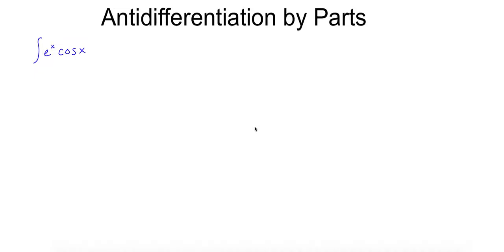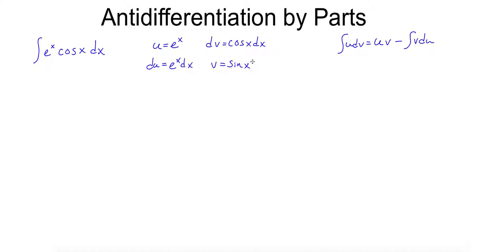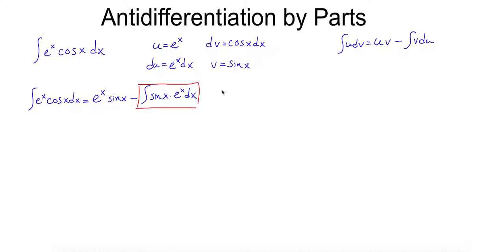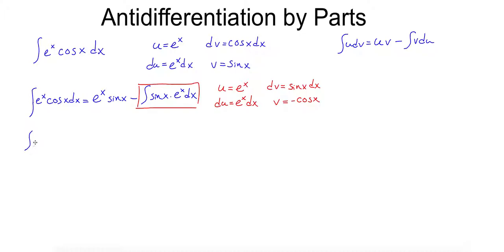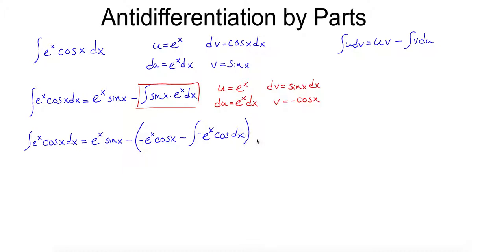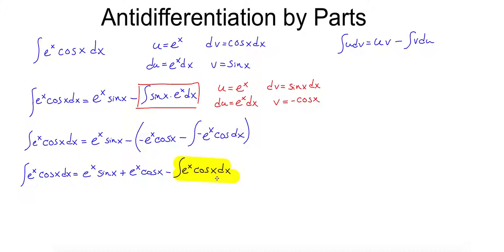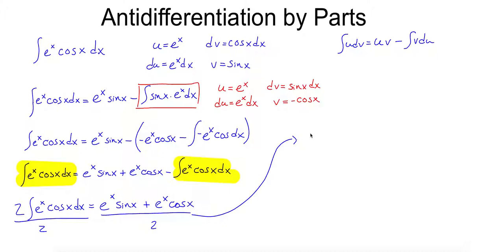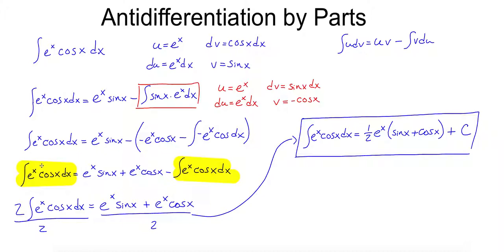Unit 6 - Antidifferentiation by Parts Example 2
Unit 6 - Antidifferentiation by Parts (Solving for the Unknown Integral)